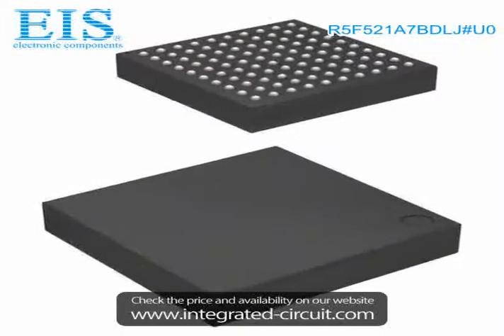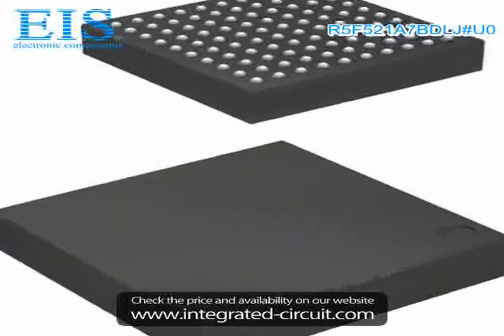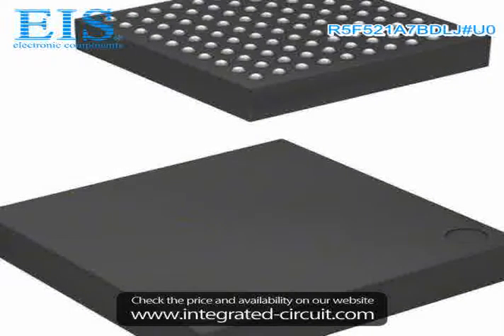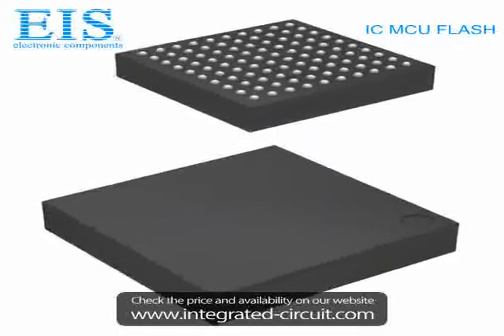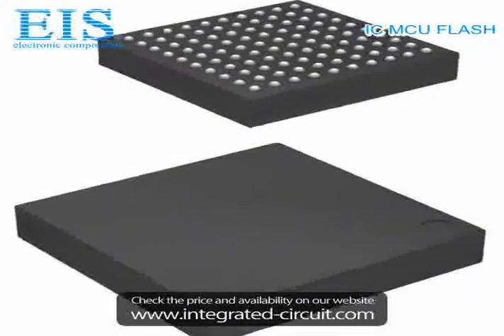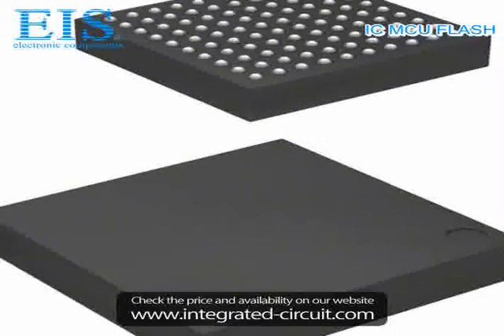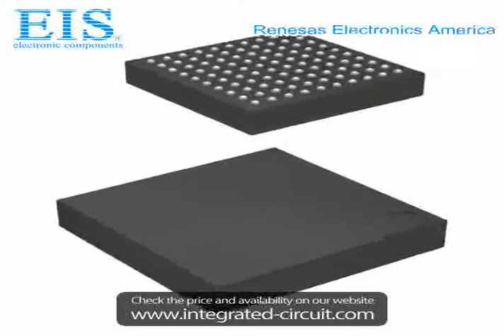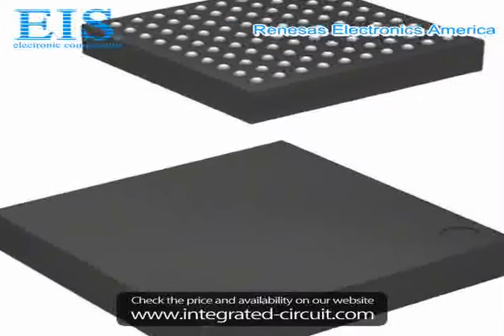Sell R5F521A7BDLJ#U0 of Renesas Electronics America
We have the stocks of R5F521A7BDLJ#U0 with a very best price, we can ship immediately after order.

Manufacturer Part Number: R5F521A7BDLJ#U0
Manufacturer / Brand: Renesas Electronics America
Brief Description: IC MCU FLASH

You also can download the datasheet of R5F521A7BDLJ#U0 from our